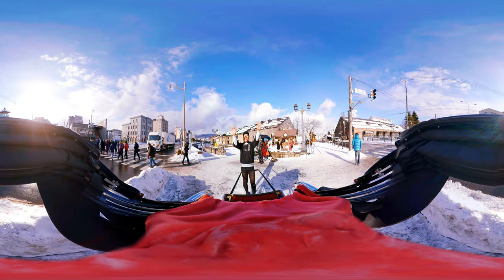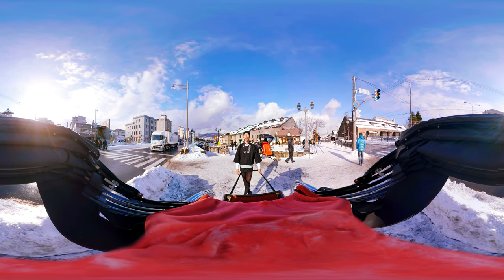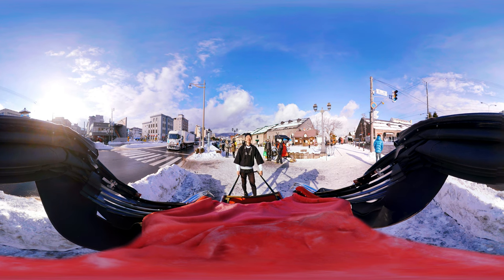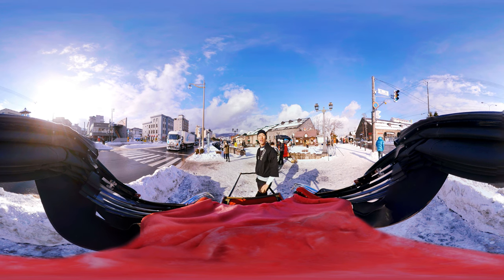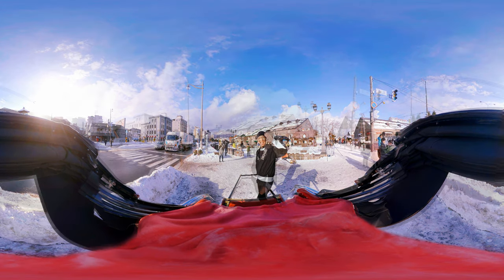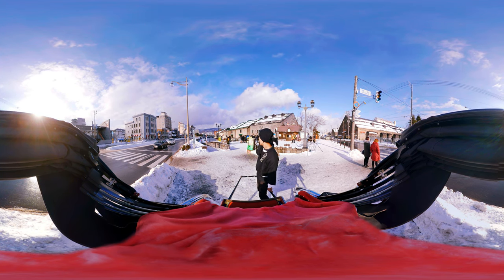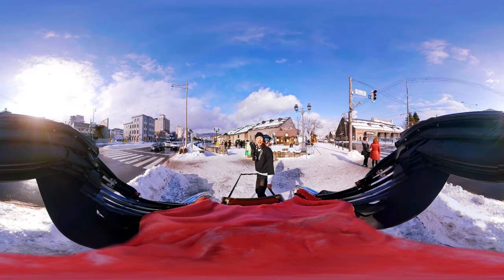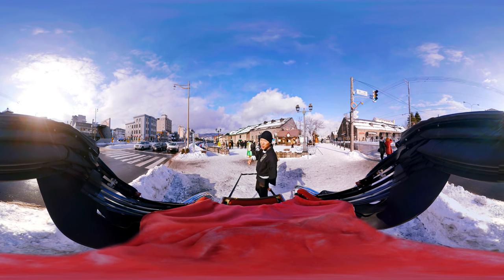[360VR] Let's go Rickshaw! Ride around Japan,Otaru ver.1| JNTO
Area: Otaru, Hokkaido
Feature: Otaru Canal

The canal completed in 1923. The small boat called the barge was made in order to carry the cargo from the ship moored in the harbor, and it has contributed to the development of Otaru's commerce. 63 gas lamps are lit at night-time and make the romantic atmosphere.